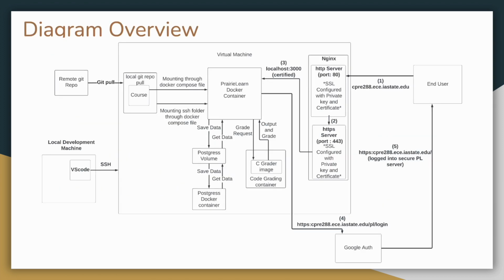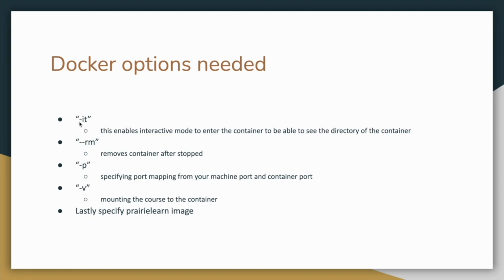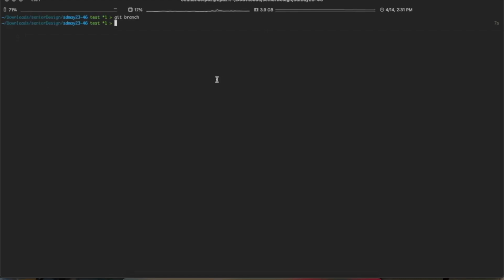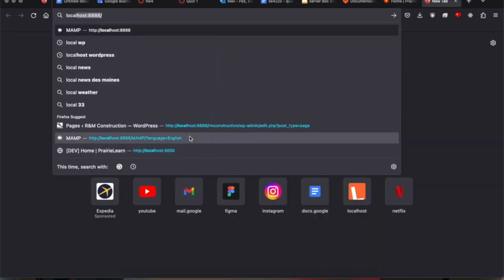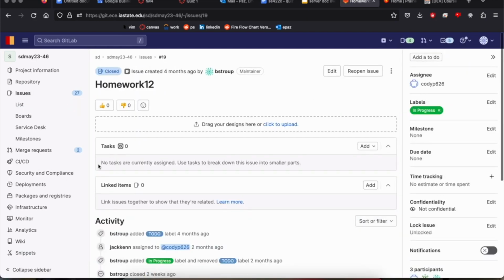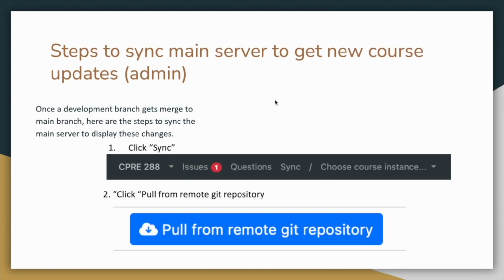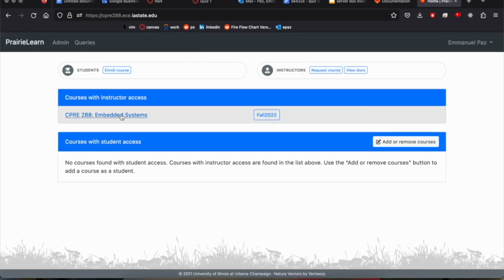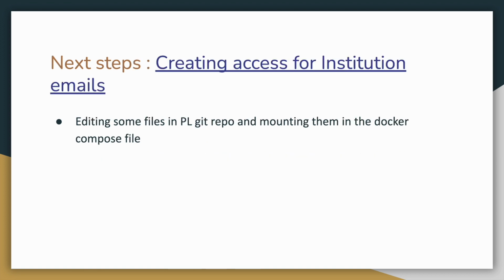PrairieLearn Development Environment Setup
Shows process for setting up a development environment for PrairieLearn.